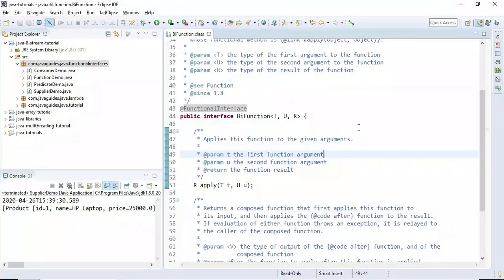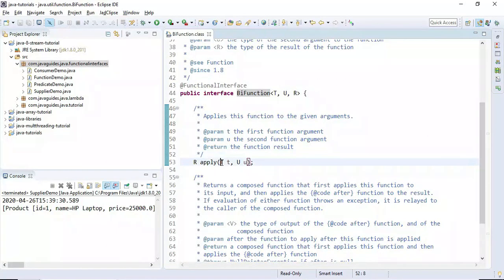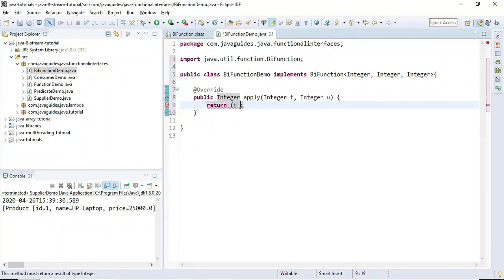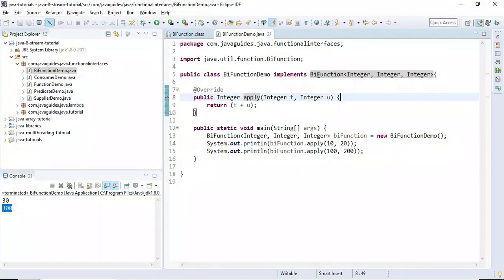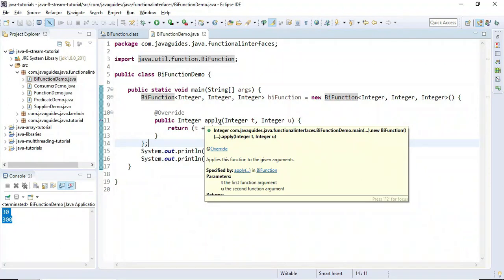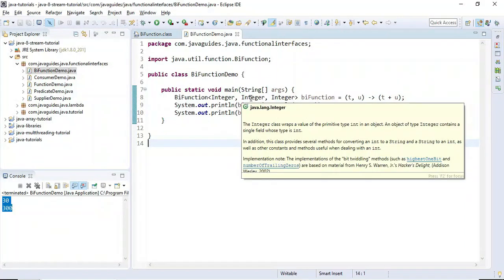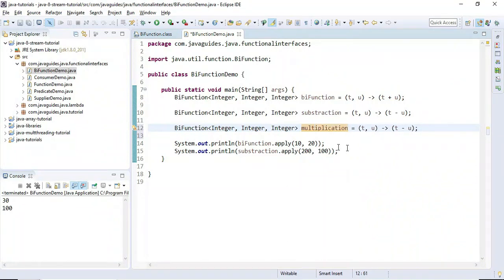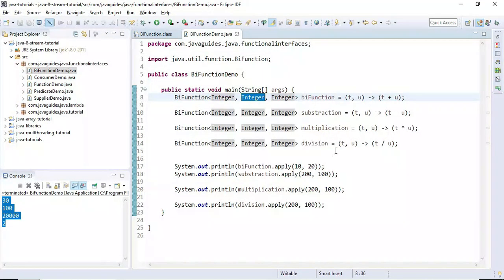Java 8 BiFunction Interface Tutorial with Examples | Lambda Expression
In this video tutorial, you will learn how to use Java 8 BiFunction functional interface with lambda expression examples.

In Java 8, BiFunction is a functional interface; it takes two arguments and returns an object.